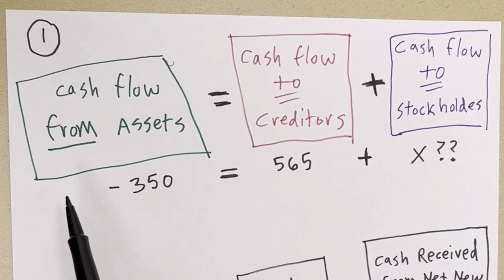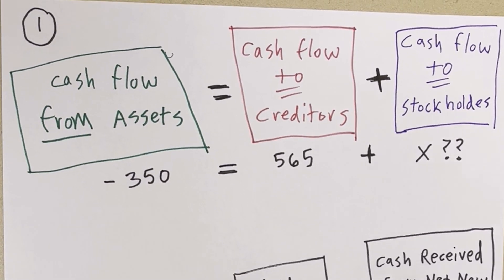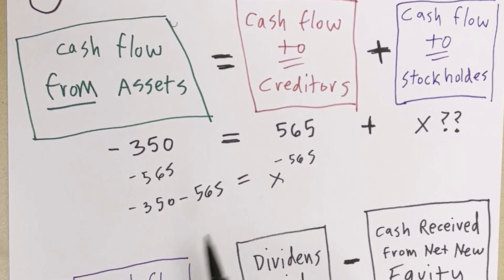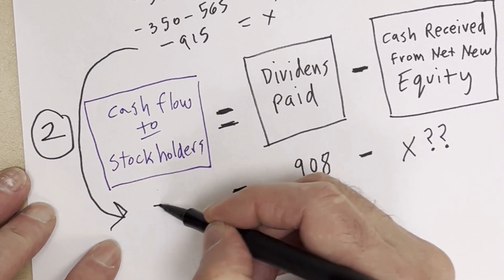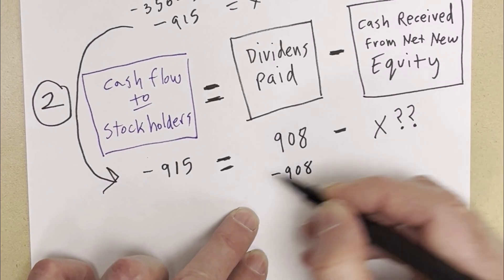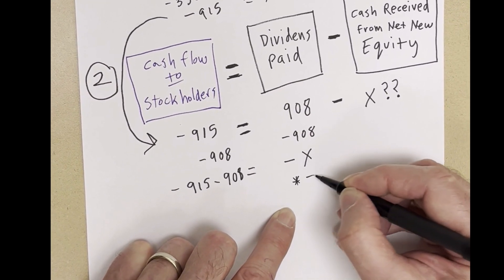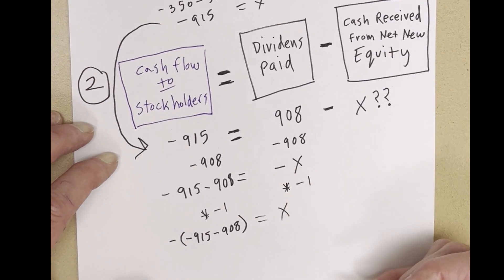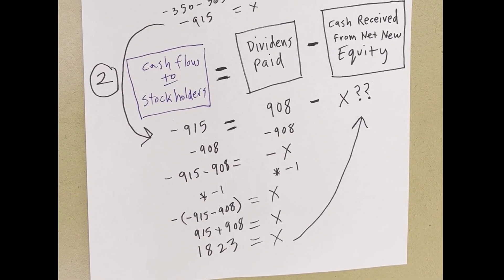ACCTG 455, Excel Finance Class 13.5: Financial Statement Cash Flow Equation Algebra Hint for HW 19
This is a hint about how to solve Homework problem 19, which requires some simple algebra.